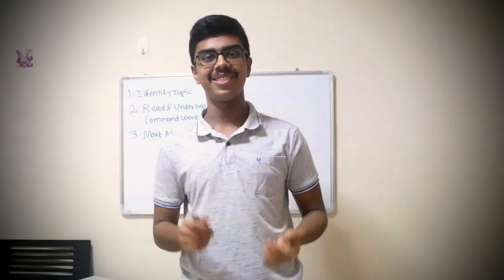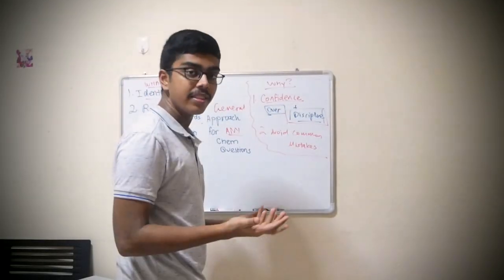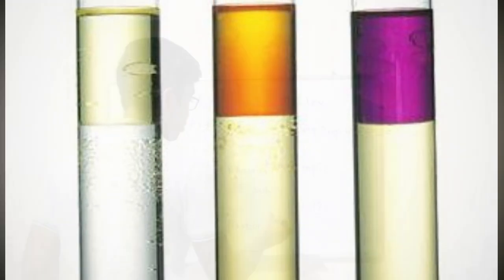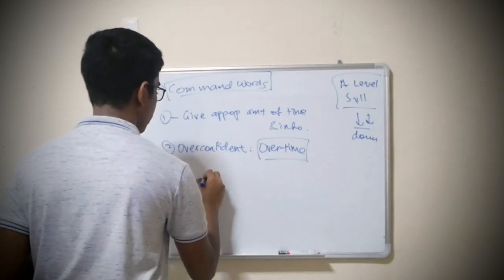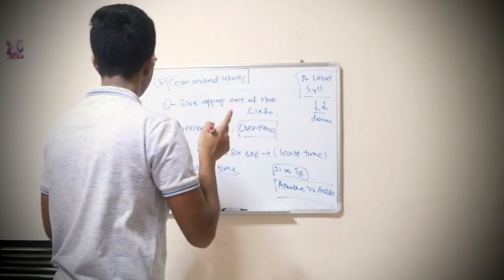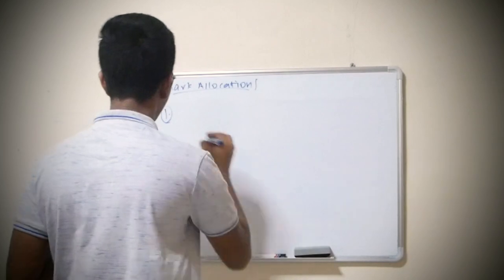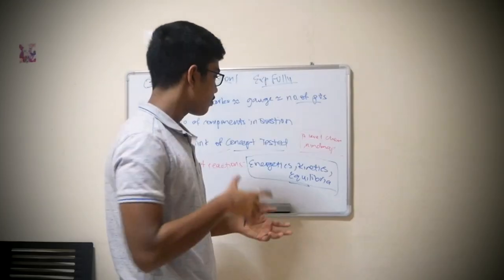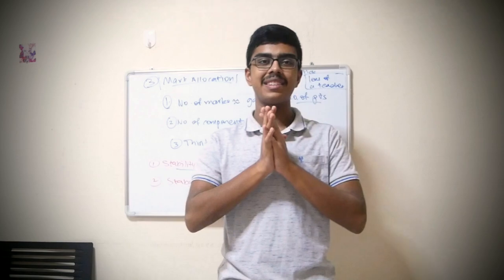The General 3-Step Approach That WORKS For ANY A-Level Chemistry Question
SIMPLE, Flexible Strategy to Confidently Answer ALL Chemistry Questions! If you’re an A-Level Chemistry Student, Watch This Video! :)

Hello friends, I’m Shreeman! I've completed my A-Levels at Raffles Junior College (RJC), Singapore!😀

I hope you found this video helpful, one way or another:) All the best for your As!

TIMESTAMPs for you:
00:45 - WHY this approach works?
02:07 - Identify the Topic
04:05 - Read and Understand Command Words
08:17 - Predict Mark Allocation

I’ll reply quickly!

All the best again and have a great day:)